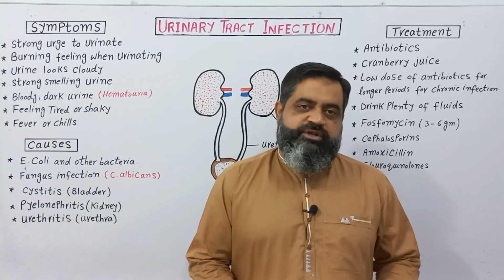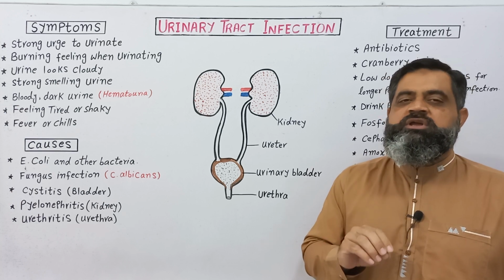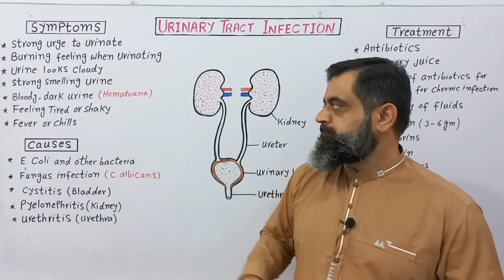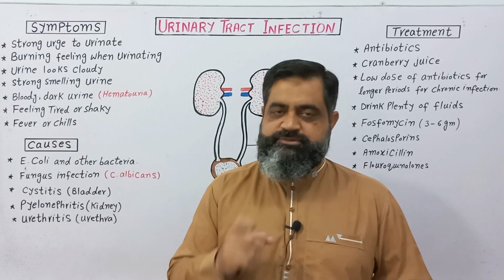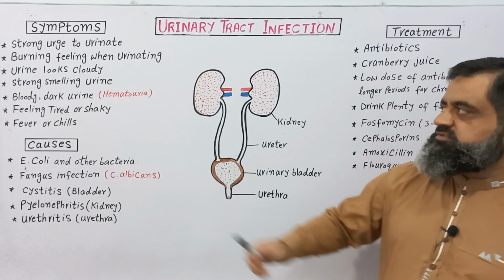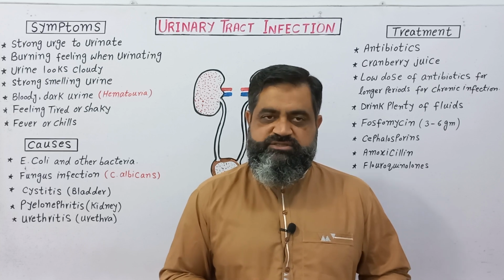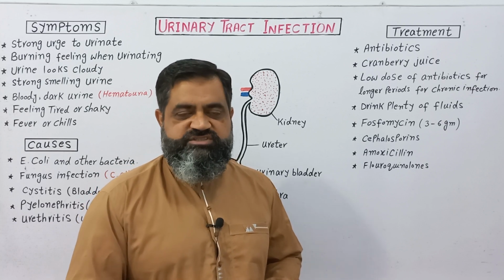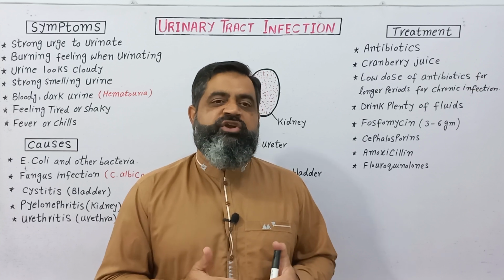Urinary Tract Infection English medium @prof.masoodfuzail#urinaryinfection